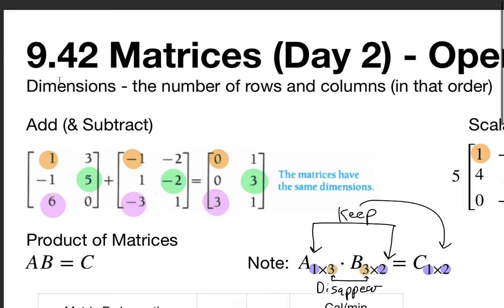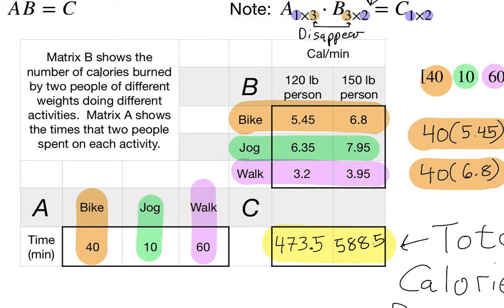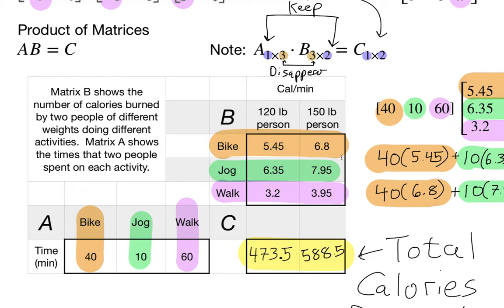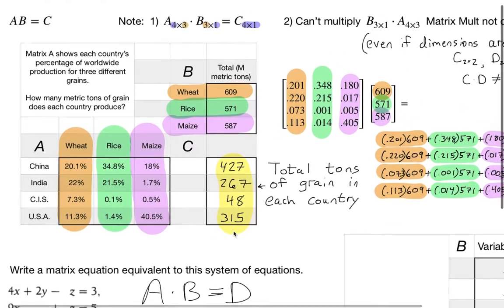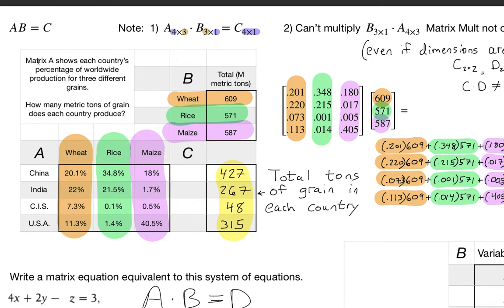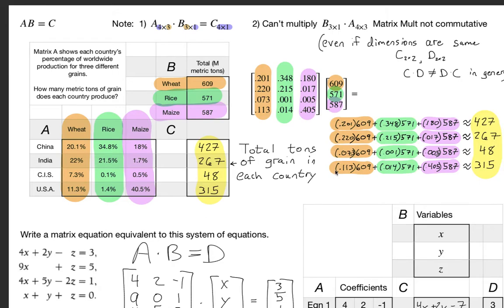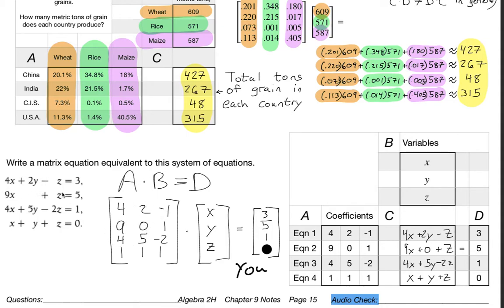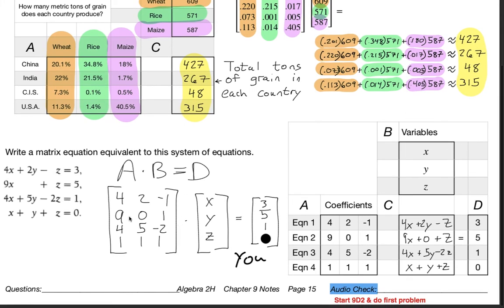2.83 Matrices (Day 2)